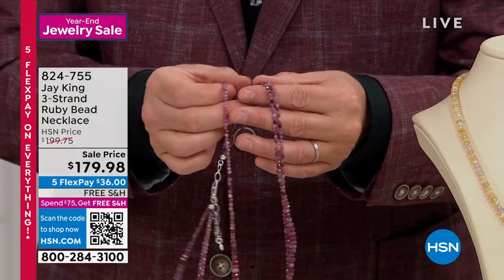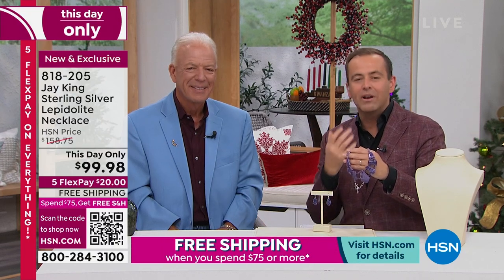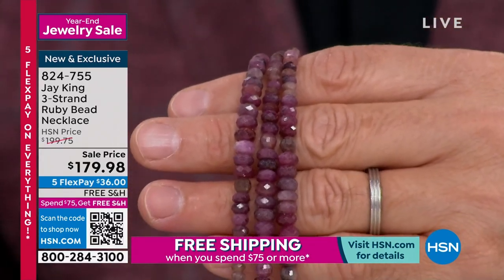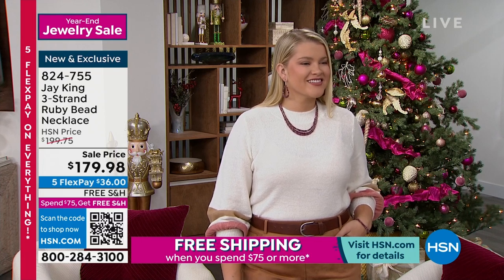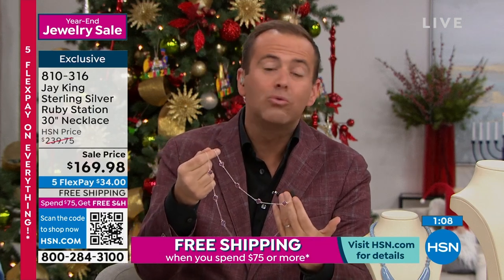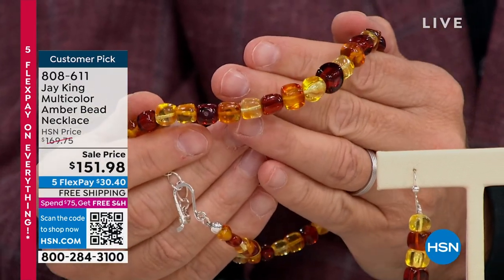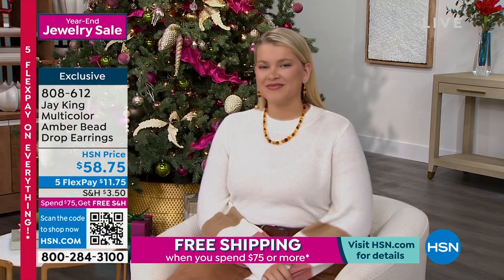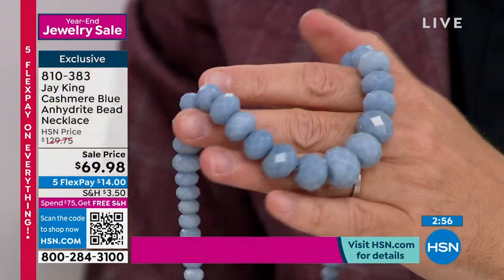HSN | Mine Finds by Jay King Jewelry Year-End Sale 12.20.2022 - 10 PM